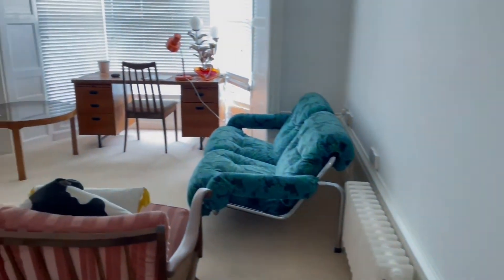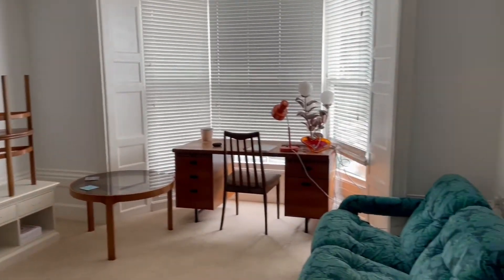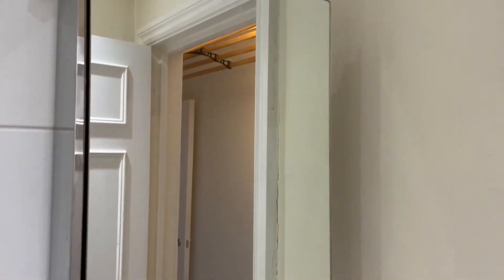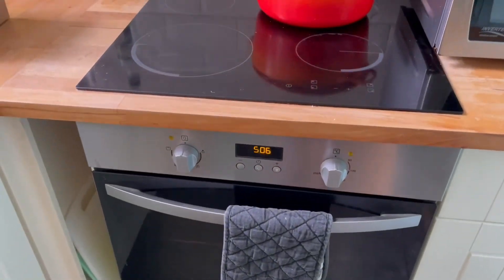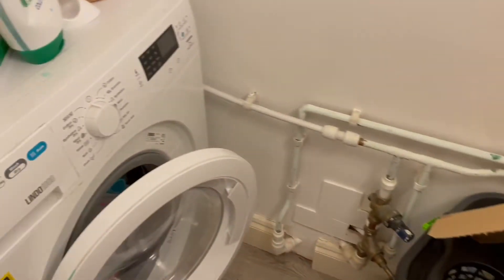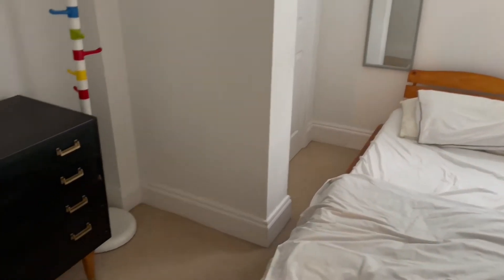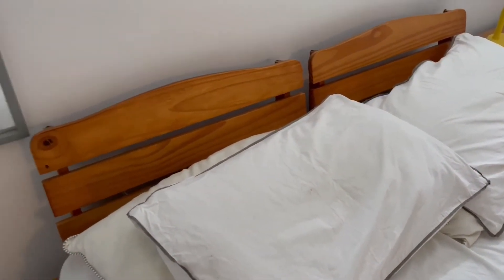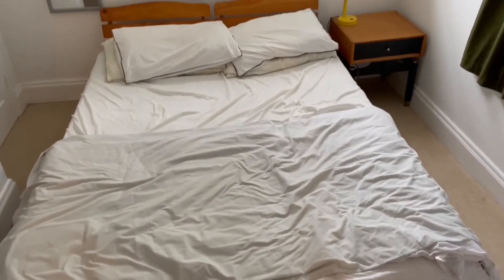Lettings Livestream Video - Trinity Square, Margate, One Bedroom Flat £650pcm